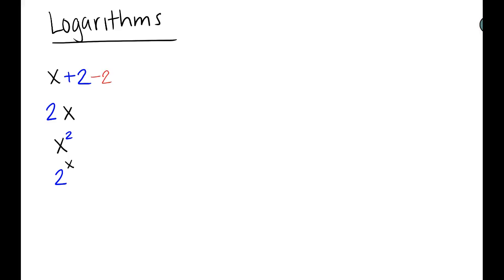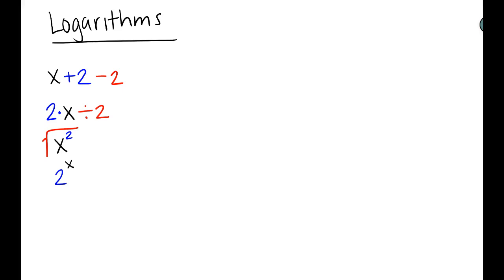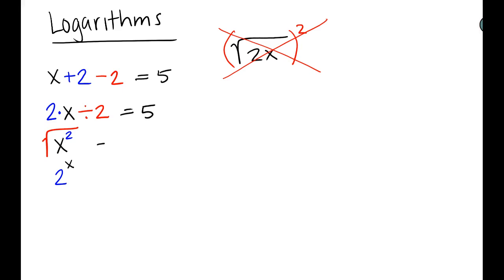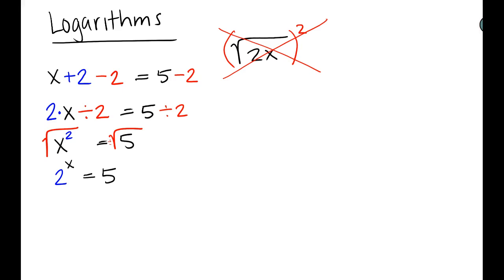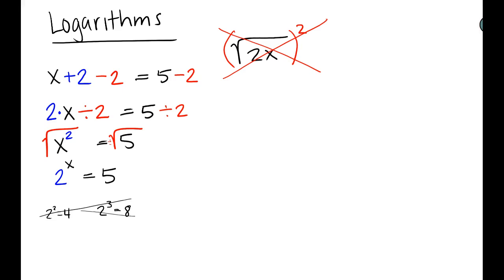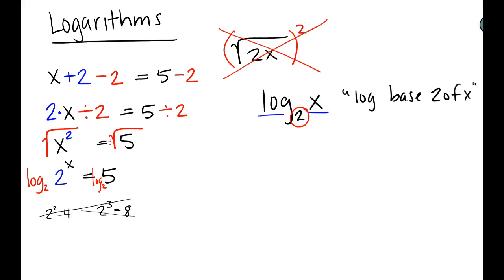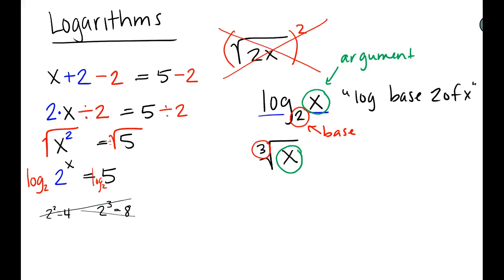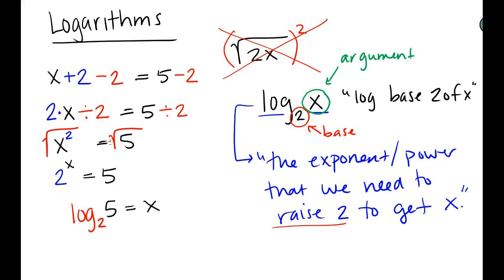Math 92: Introduction to Logarithms